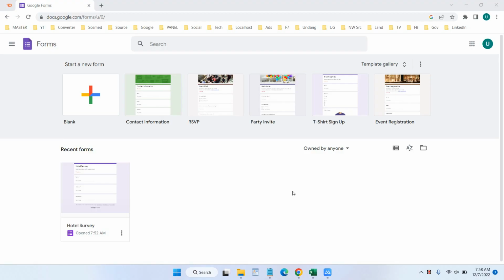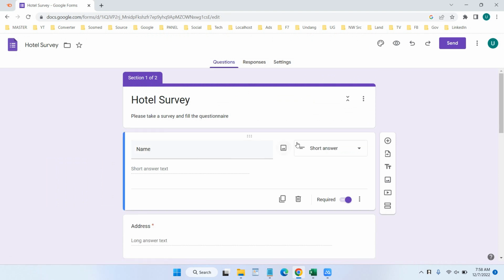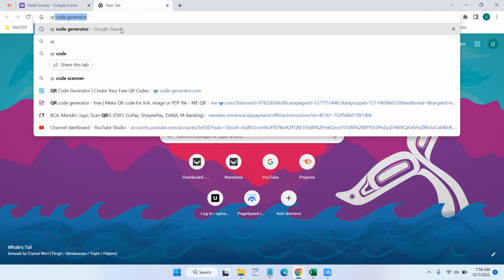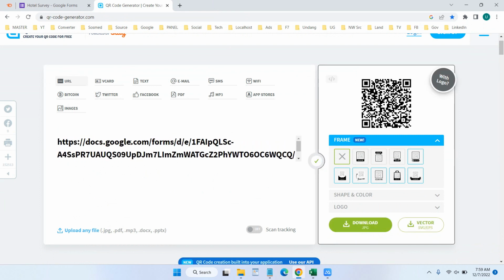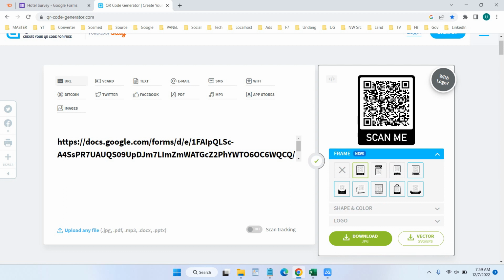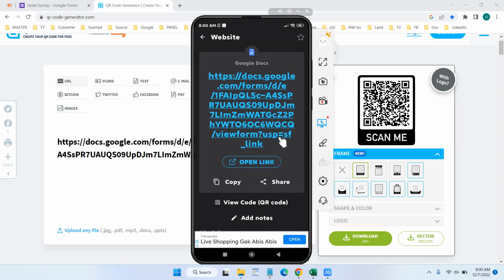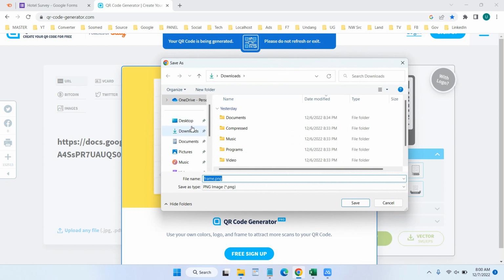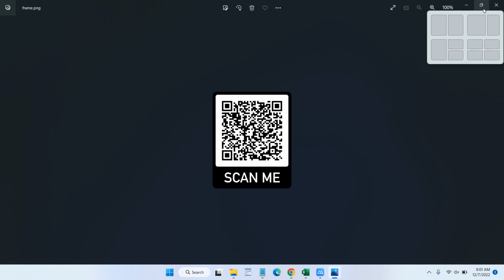How to Make a QR Code for a Google Form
Tutorial how to make a qr code for a google form. By creating a QRCode version of the link, of course, people will no longer have trouble manually typing in your Google Forms address, this will certainly be very helpful, especially if the form can be filled out in mobile devices.